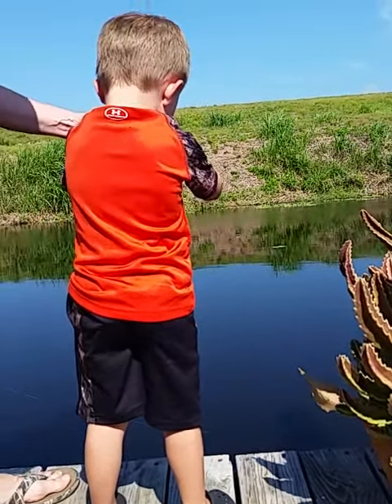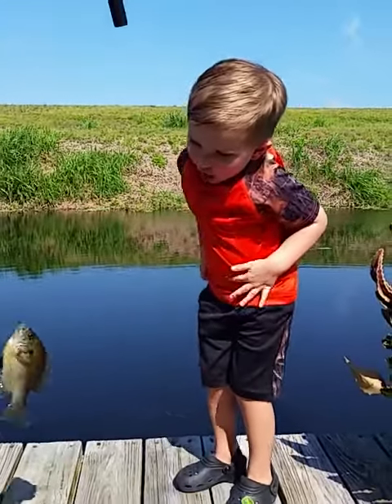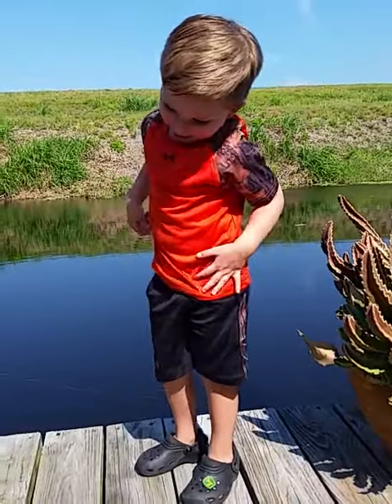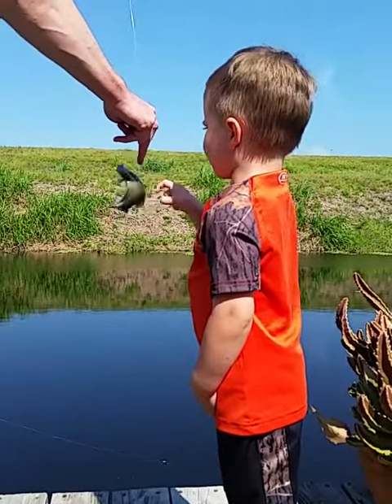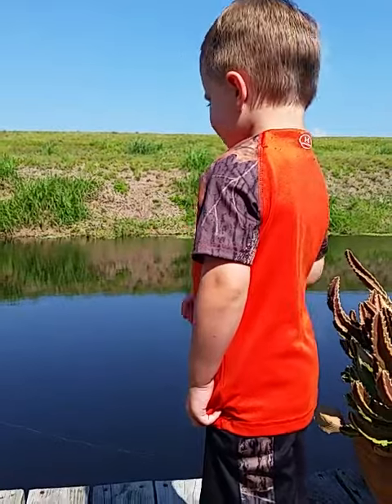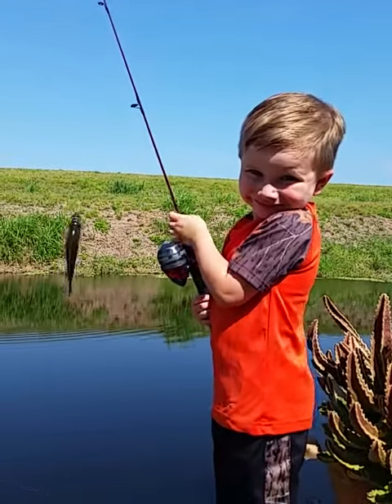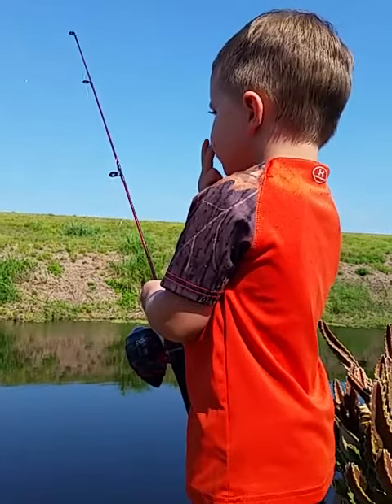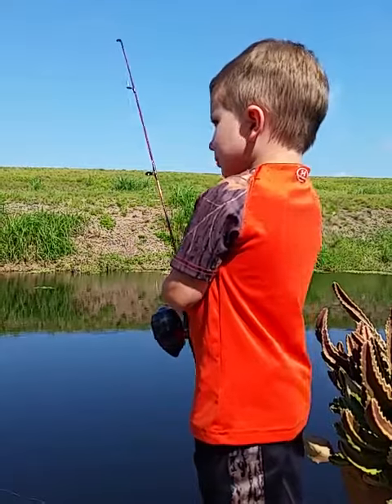Reeling in a big one